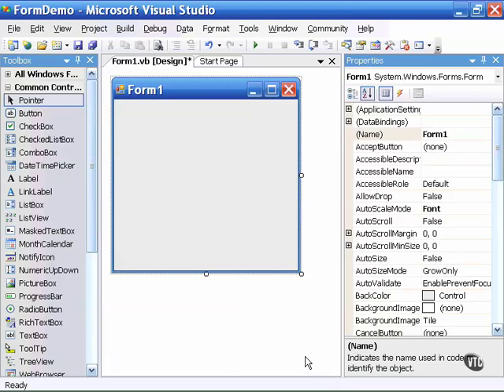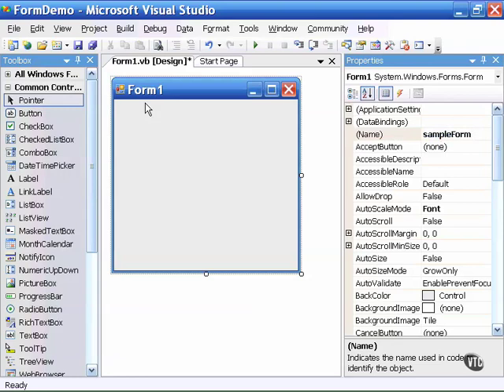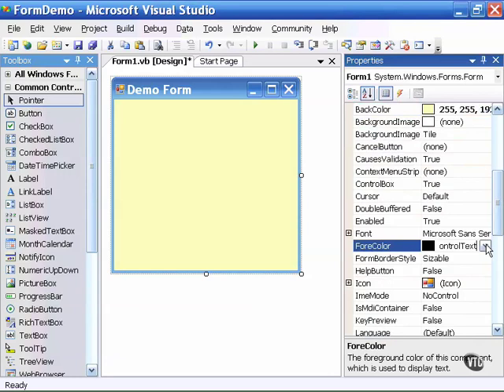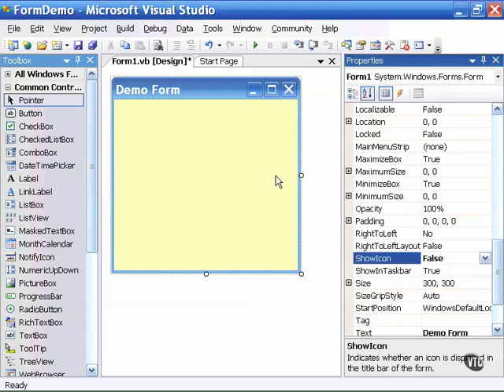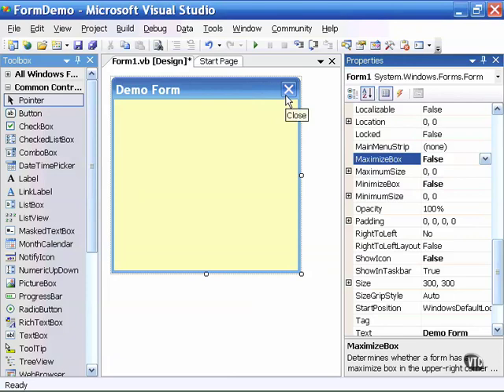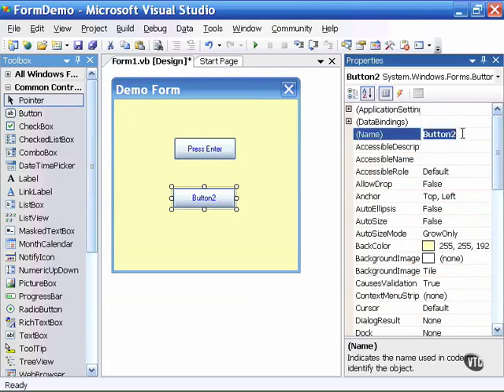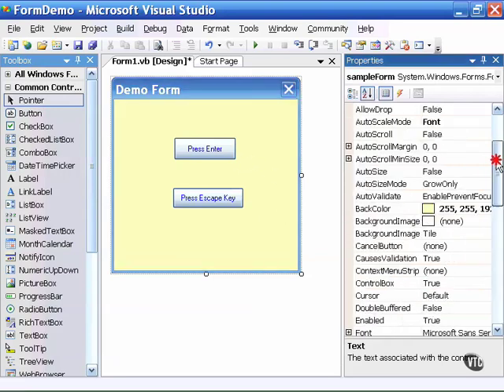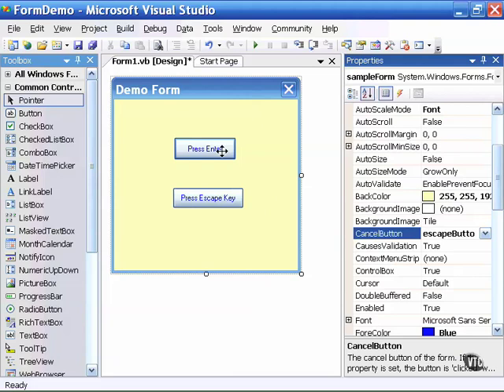02 05 Basic Form Properties